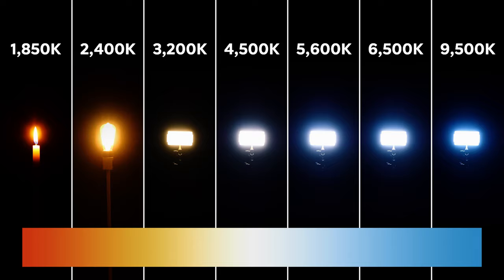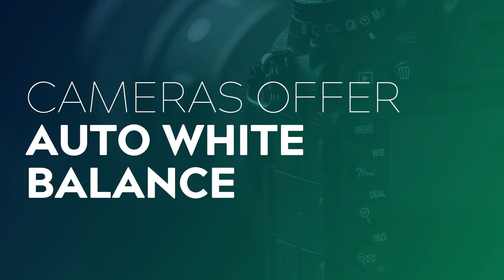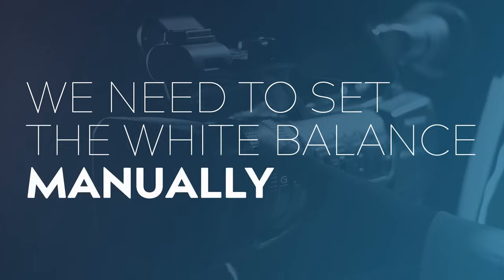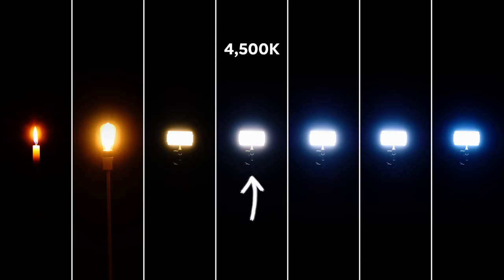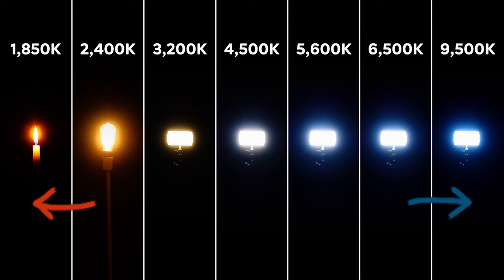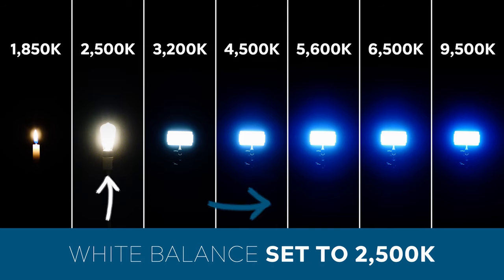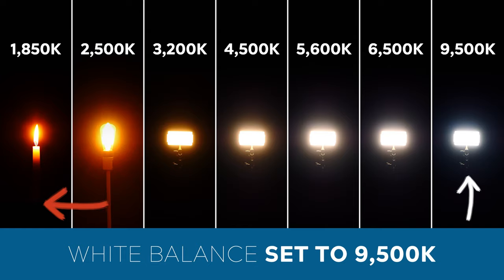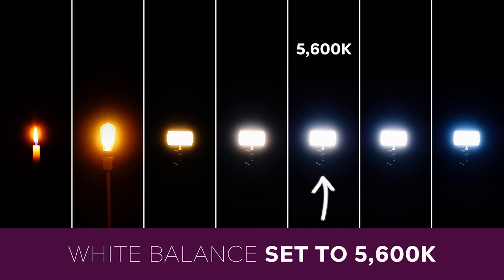White Balance vs Color Temperature | Film Lighting Techniques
►► Download your free Lighting Breakdowns and a Color Temperature Chart

So what is the relationship between color temperature and white balance?

Today, we're going to be discussing what is white balance and how does it and the color temperature in lighting interact with each other? We’ll discuss the white balance meaning and demonstrate what happens when you manipulate your white balance and color temperatures to achieve different looks.

Understanding white balance, as well as the color temperature scale, gives you tremendous control over the look of your videos. Today we explain what happens when you change your white balance and give you some white balance examples of light sources at different kelvin values.

When we think about the scale, we need to look at color temperature in kelvin values. We can start at lower, warmer values (2500k) and go all the way up to  9500K. We also explore the primary color temperatures (5600K Daylight and 3200K Tungsten) which are most applicable to photography and video.

We demonstrate discuss several different light sources, including: candles and fire, incandescent globes, tungsten lights, sunlight, LED lights, fluorescent lights, overcast sun, TV's and monitors.

Next week we'll be discussing how you can use white balance and color temperature creatively to create unique looks and moods for your scenes.

Lee Master Location Gel Pack

6m Extension Cord for Falconeyes 12T